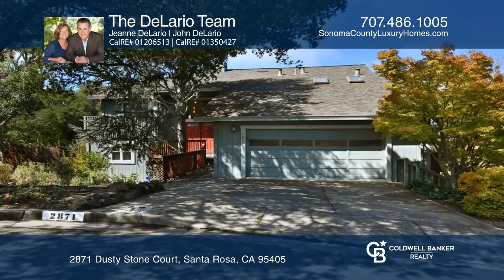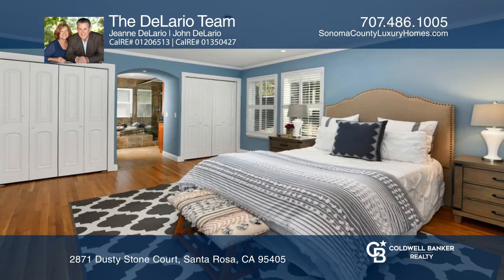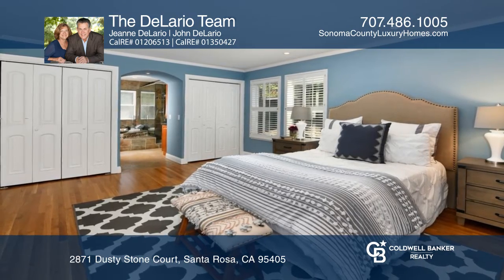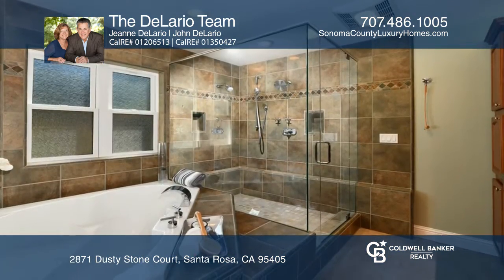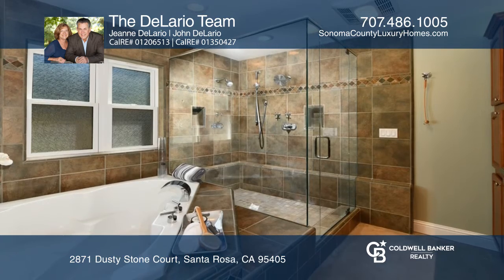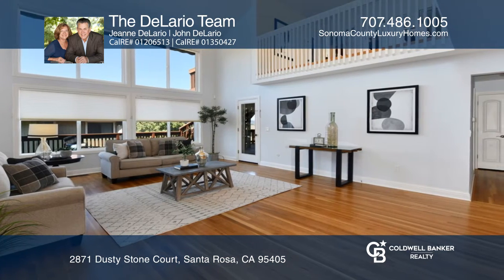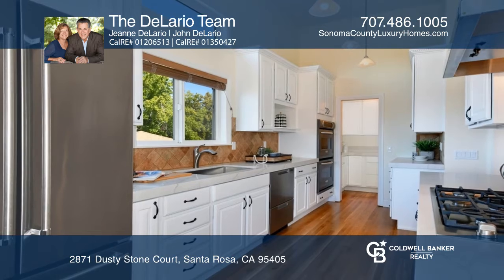2871 Dusty Stone Court Santa Rosa, CA | ColdwellBankerHomes.com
2871 Dusty Stone Court, Santa Rosa, CA

View inspiring sunsets from this Bennett Valley beauty which is in a cul-de-sac and just moments from Annadel Park. The architecturally designed upstairs overlooks the dramatic family room with its high ceilings and allows light to stream in through the massive windows. An open concept offers vaulte